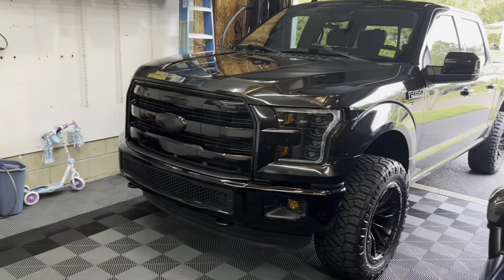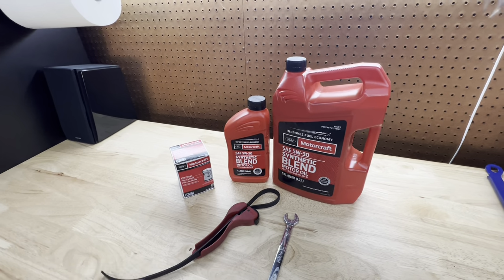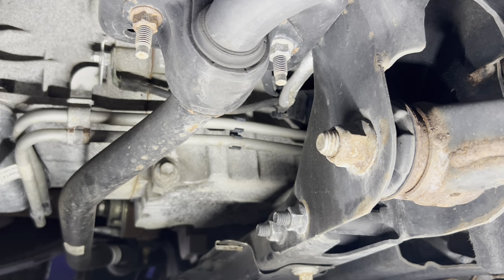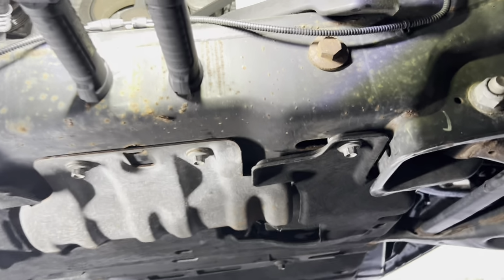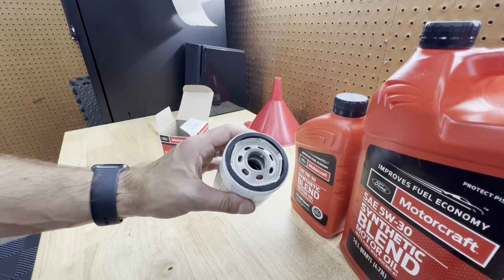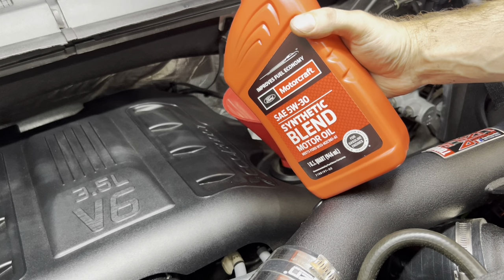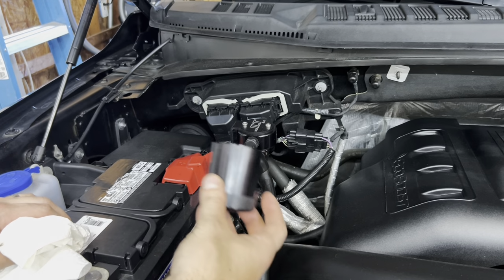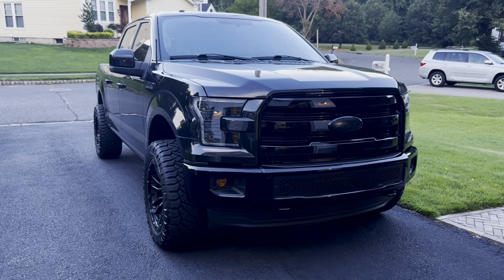Ford F150 Ecoboost 3.5 Oil Change - DIY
Oil 5qt
Oil 1qt
Oil Filter
Oil Drain Pan
15mm Wrench

Product Links!

Car Stuff:
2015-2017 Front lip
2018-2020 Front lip